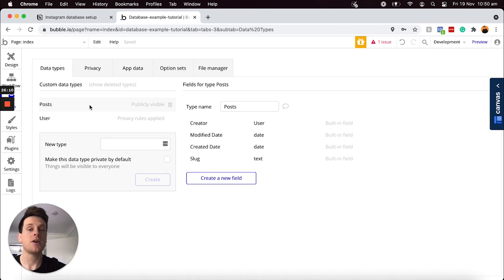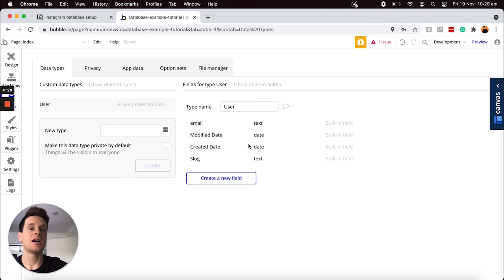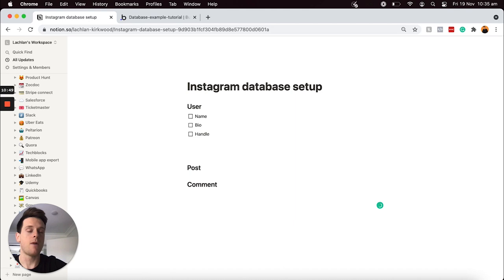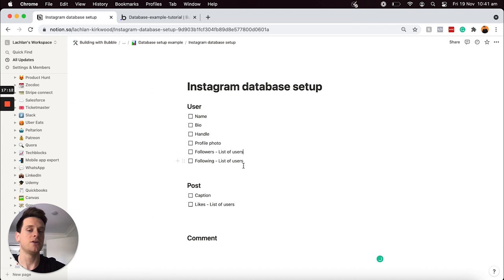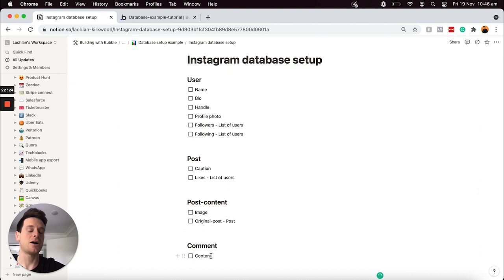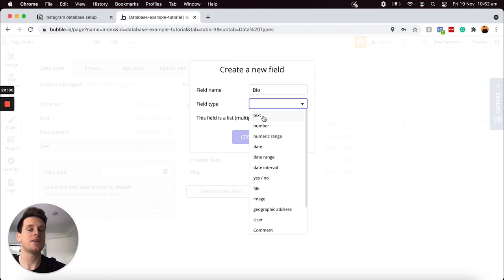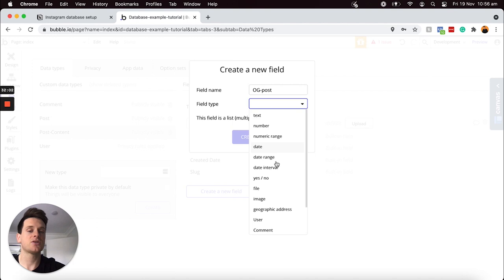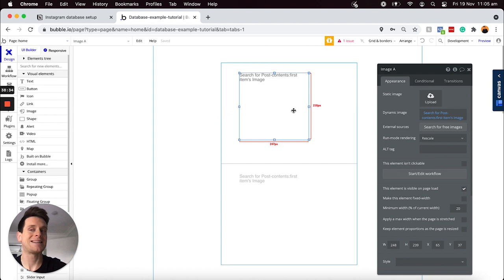How to Setup Your Custom Database in Bubble.io (2022)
In this video, I'll explain the step-by-step process of creating your own custom database within Bubble.io. From understanding how to structure different data types and data fields, through to optimizing for long-term performance - this tutorial covers everything you'll need to know.

Using a live example, I'll explain the following strategies and proceeders to help configure your own custom database:

1. How to best approach creating data types & and data fields

2. How to understand the difference between data field types (text, images, files, etc)

3. How to link different data types to connect information

4. How to optimize your database for long-term performance

5. How to create your own Instagram clone database from scratch

6. How to dynamically display data on an app page

About me:

In 2020, I worked directly with the Bubble team to write their 'How-to build' blog series. Each installment shared written instructions on how to recreate popular products using their no-code tool. Since the beginning of 2021, I've focussed on creating my own video series to teach no-code makers how to get the most out of Bubble's platform.

Timeline:

00:00 - Database overview
01:09 - Data types & data fields
09:15 - Data fields as lists
11:21 - Optimizing database performance
15:43 - Live demo
24:38 - Displaying data on a page
26:30 - Additional insights